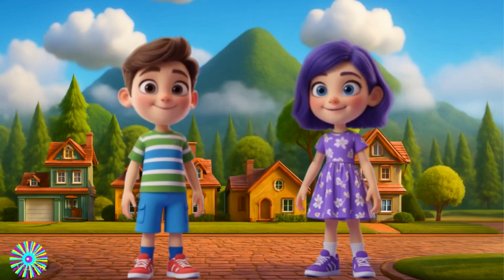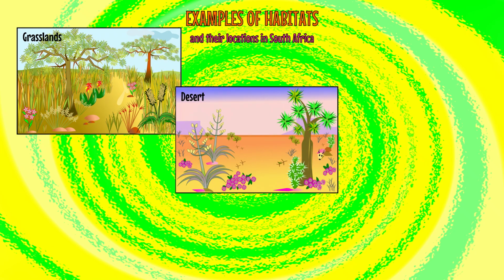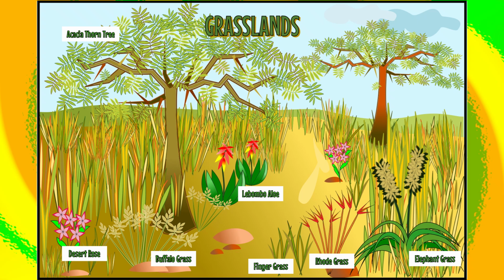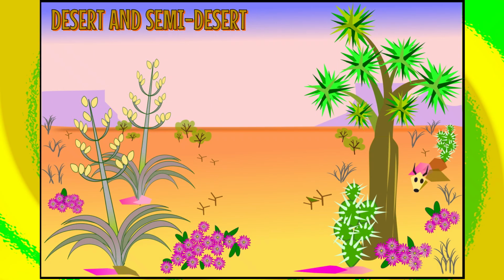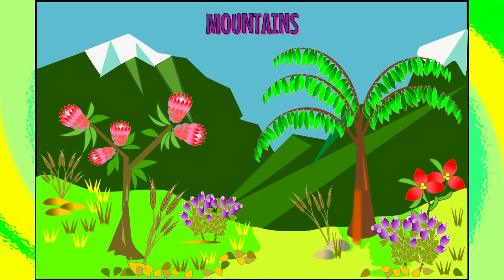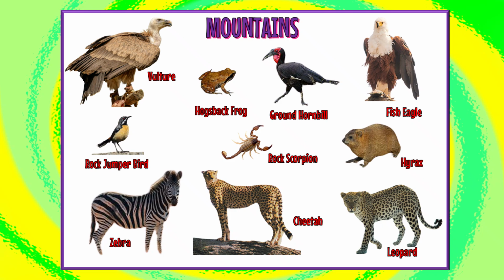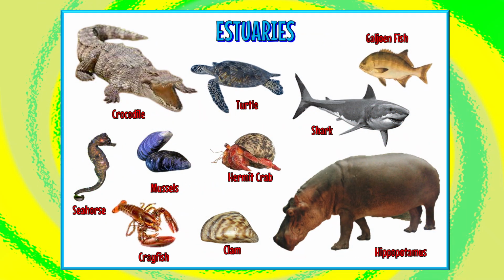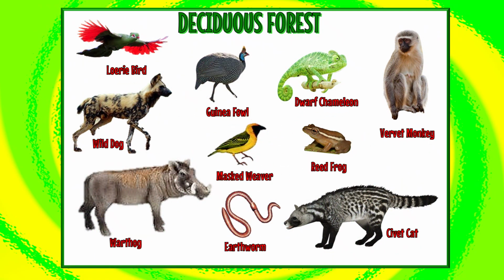LIVING THINGS AND HABITATS IN SOUTH AFRICA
Discover the world of habitats in South Africa.
- What is a habitat?
- What are some examples of habitats?
- What are the flora and fauna of the habitats?

Flora images are not AI derived. They are originals made in Inkscape.
It is understood that the images of the fauna are in the public domain.

For copies of the posters and worksheets, go to: